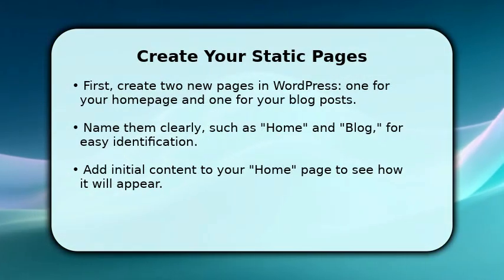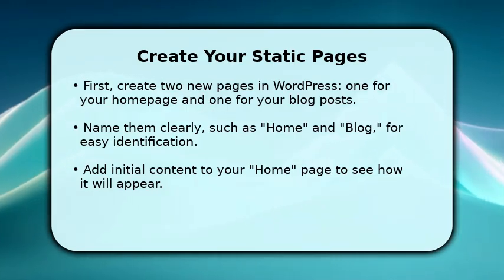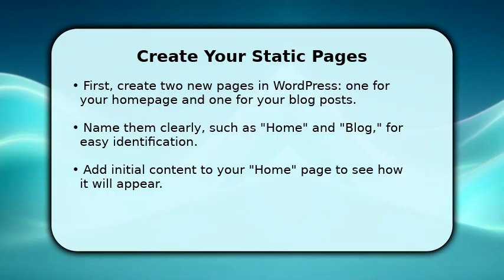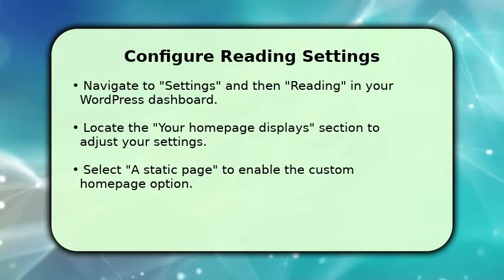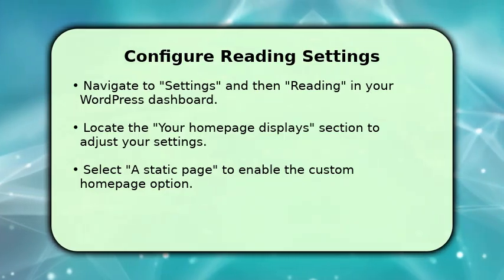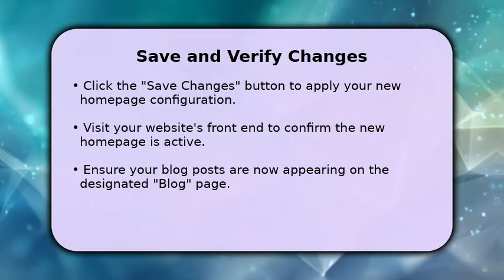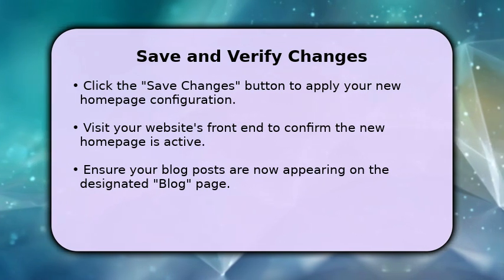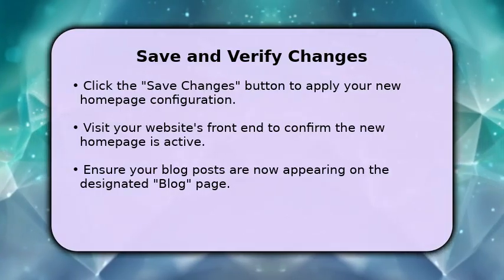How to Set Homepage in WordPress 2025 (Only Way)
▸ (t) In this video, we will show you the only way to set a homepage in WordPress 2025. We will cover the steps to create a custom homepage and how to use the built-in page builder. Whether you are a beginner or an experienced user, this tutorial is for you.

wordpress homepage, set homepage wordpress, custom homepage wordpress, page builder wordpress, wordpress 2025